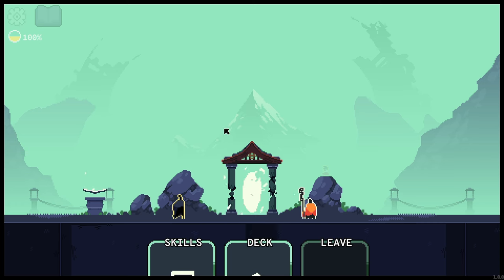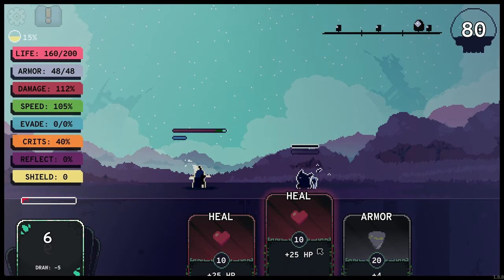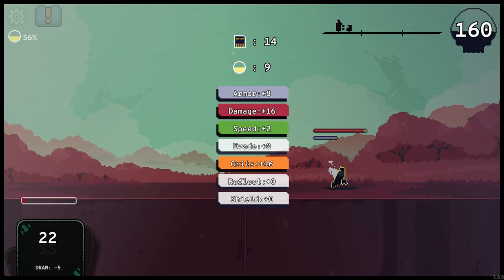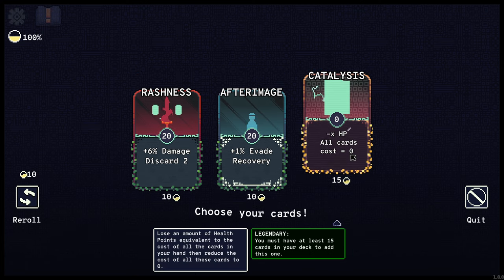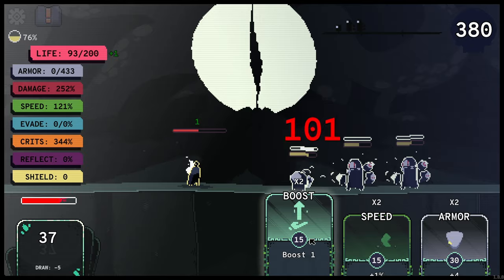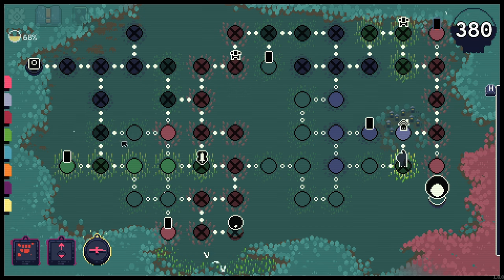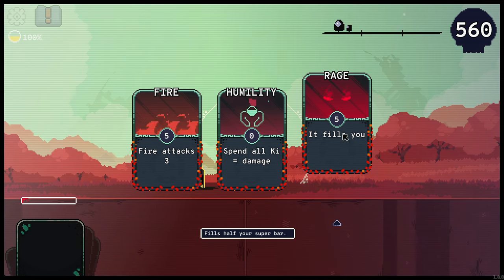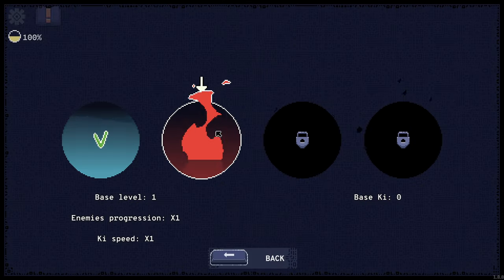500% Attackspeed & 250% Damage BROKE this new Autobattler-Deckbuilder! | Racine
Racine is an Autobattler Strategy Roguelike. Use your cards to increase your heroes stats or cast powerful spells. Find some artifacts and new cards to develop your own play style.

Toppest of the toppest Patreons:
abrazite
Xieroeh
Beaniiman
Nicol Bolas
cparks1000000
Butler
Whyte
Ultimate_Despair
Raincloud Bunny
Lucas
Zathien
Ash